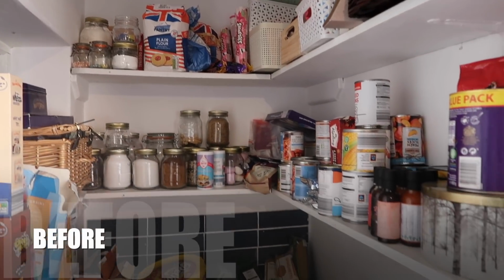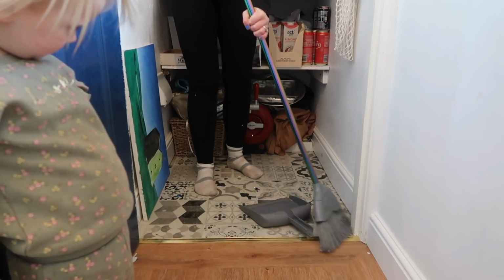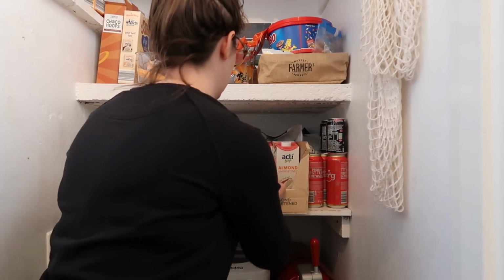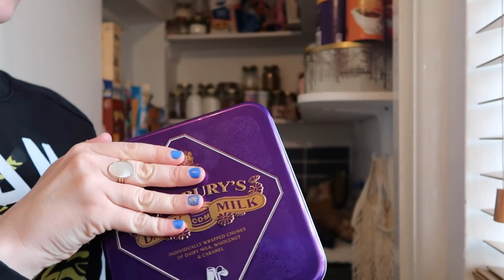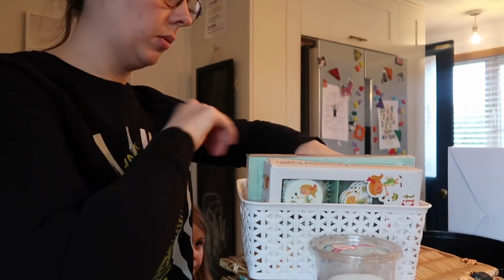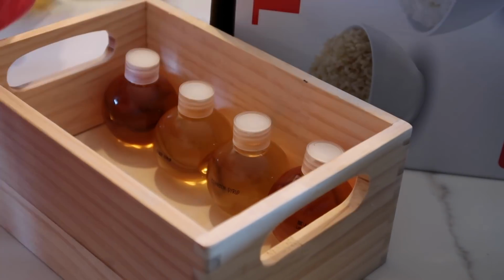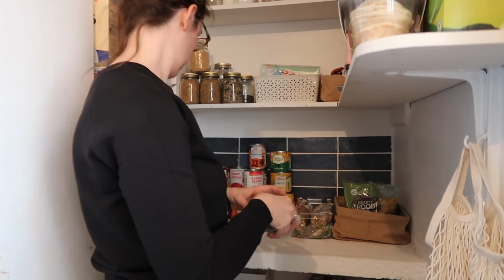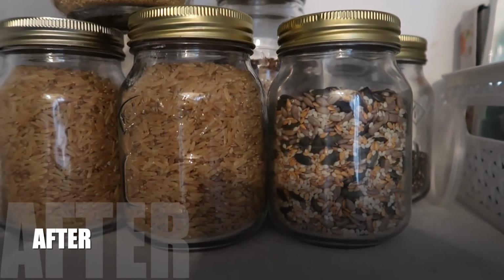PANTRY DECLUTTER & ORGANISE WITH ME! | SO SATISFYING! |KERRY CONWAY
PANTRY ORGANISE & DECLUTTER WITH ME! | KERRY CONWAY

My full Amazon shop

We post new familyvlogs every week!